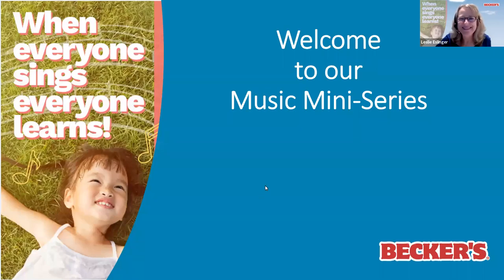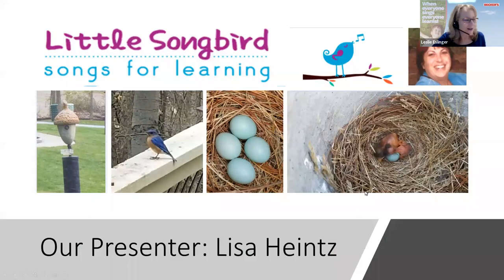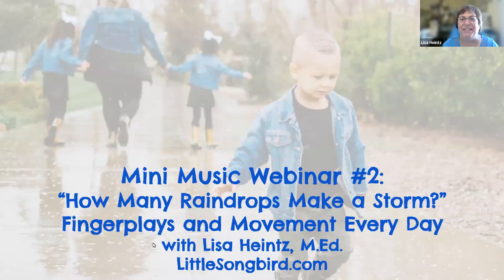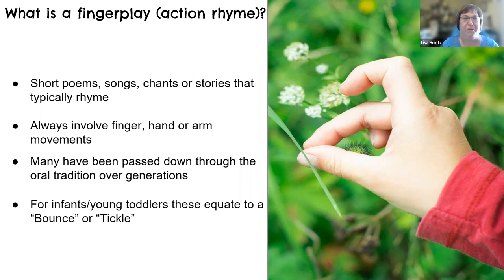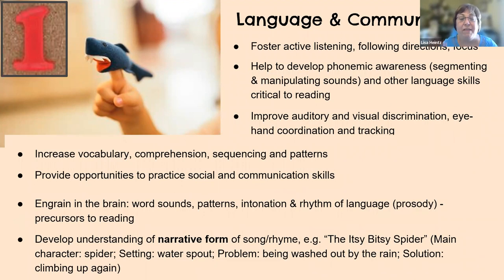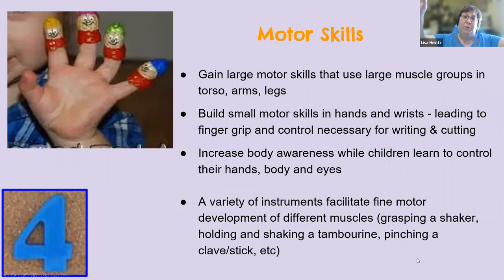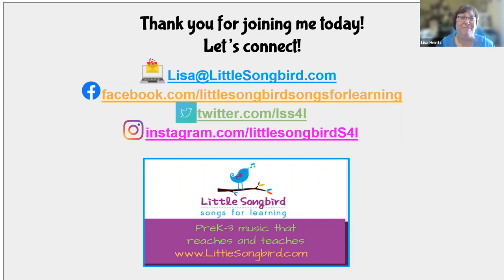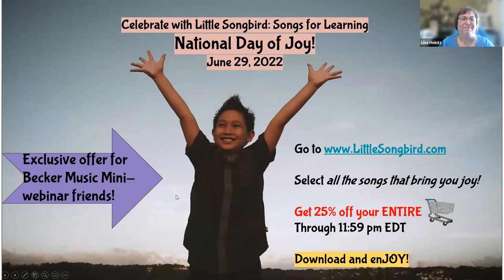When Everyone Sings, Everyone Learns Webinar - Part 2: Fingerplays and Movement Every Day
This is the second in a 3-part series!

Becker's hosts Lisa D. Heintz, M.Ed of Little Songbird: Songs for Learning in this 3-part music mini-series as she highlights 4 Key Elements for including all children in joyful music experiences. Discover why incorporating music into your daily curriculum is more than just a “filler”. Identify your role in creating successful music experiences. Explore strategies to manage your expectations (and theirs!). Plan music and movement activities that are culturally relevant, inclusive, educational, and FUN for everyone!

To receive a certificate of attendance after viewing the webinar, please complete this evaluation form